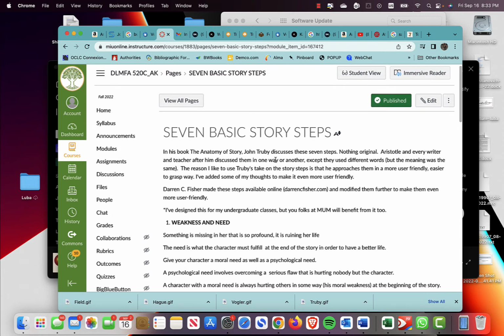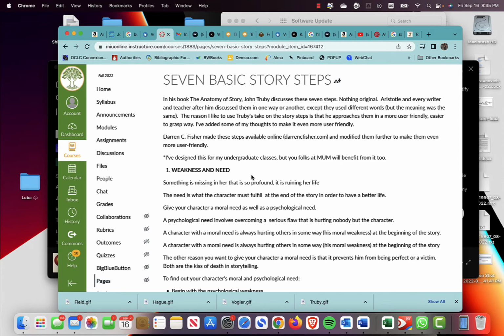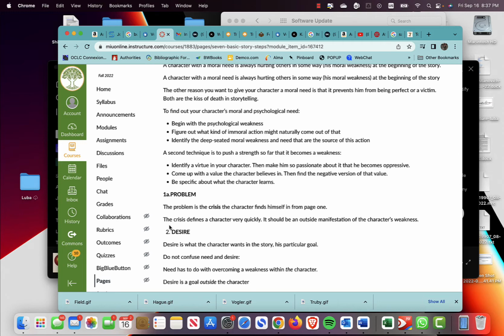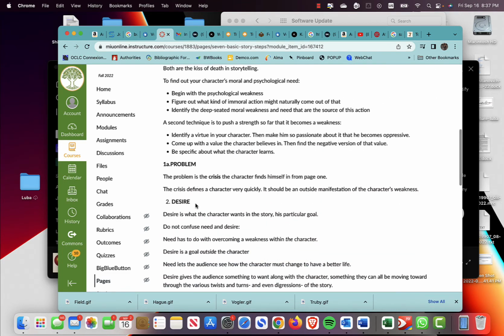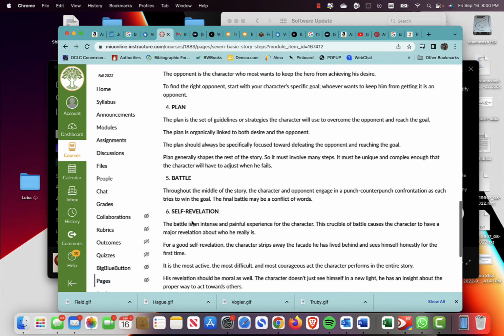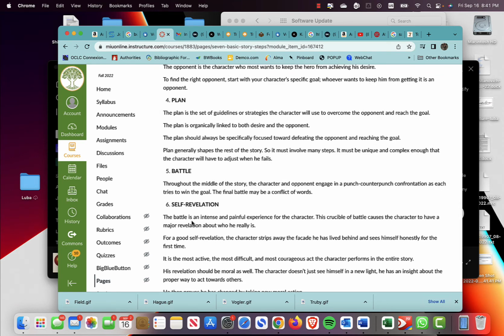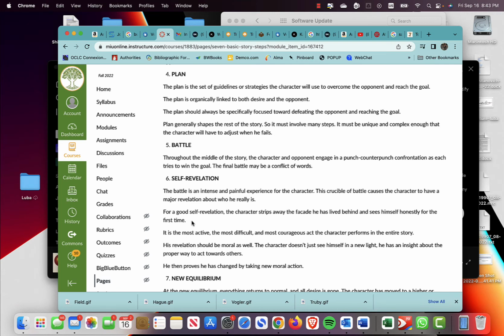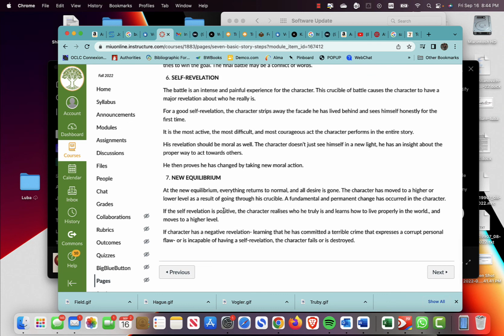Seven Basic Story Steps